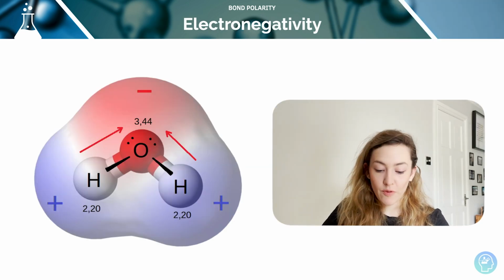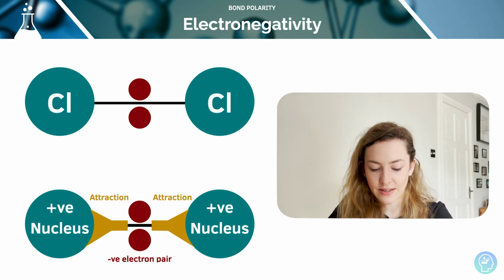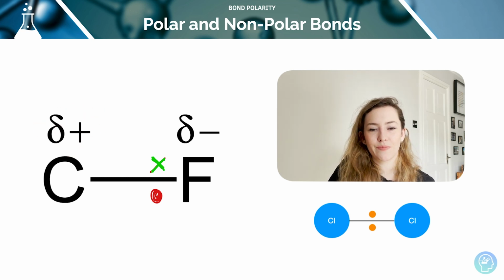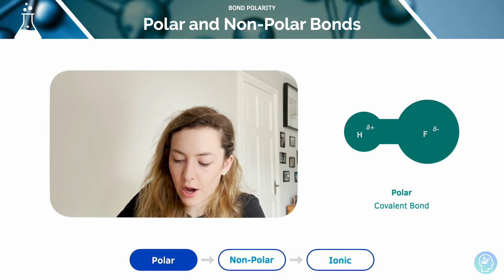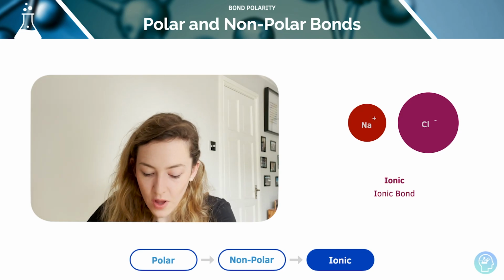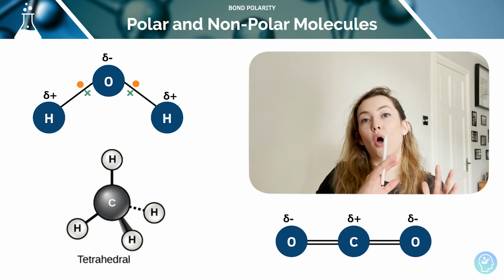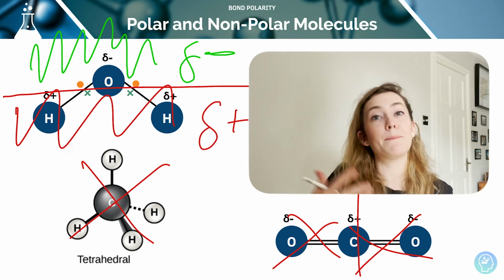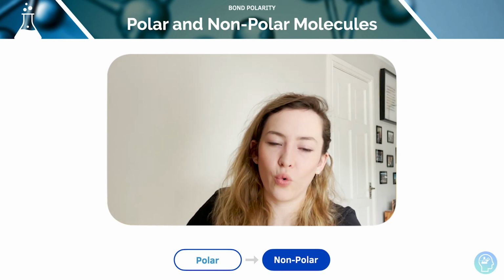Bond Polarity | A Level Chemistry | OCR, AQA, Edexcel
This week we are revising Bond Polarity

A-Level Chemistry can be tough but fortunately we’ve made this tutorial to help you score the A* you need for questions on everything to do with Bond Polarity.

Electronegativity is the power of an atom to attract the bonding pair of electrons in a covalent bond.

For example, consider the molecule chlorine, Cl2. There is a single covalent bond between the two Cl atoms.

There is an attraction between the positive nucleus of a Cl atom, and the negative electron pair in the covalent bond. The stronger the atom attracts the pair of electrons, the higher the electronegativity of that element.
For chlorine, both atoms are the same so they have equal electronegativity, and the electrons are held exactly in the middle.

An element is said to be more electronegative if it has a higher value on the Pauling’s Scale. If an element is more electronegative, the atom of that element will attract the pair of electrons found in a covalent bond towards itself.

The most electronegative element is fluorine. As you can see in Figure 1, electronegativity increases as we approach fluorine. In general, electronegativity of elements increases from left to right along a period, and up a group, ignoring noble gases.

In the example of Cl2 above, both Cl atoms had equal electronegativities and therefore attracted the electrons equally. The electrons were pulled equally to either end of the covalent bond, so the electrons were stuck in the middle.

Sometimes, the electronegativities might be different. This would mean that the electrons are pulled more to one end, and this means that one atom has a slight positive charge (delta positive) and the other atom has a slight negative charge (delta negative).

This leads to a permanent dipole across the covalent bond – a difference in charge between two atoms involved in a covalent bond which is caused by the attraction of the electron pair by the more electronegative atom.